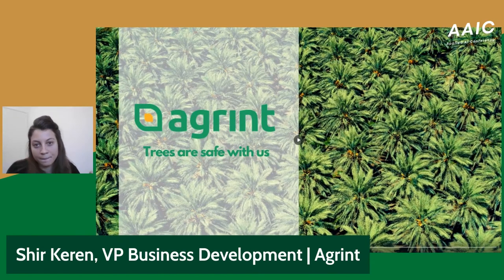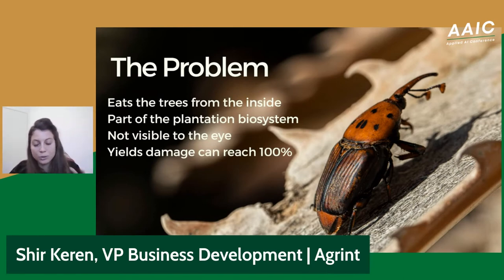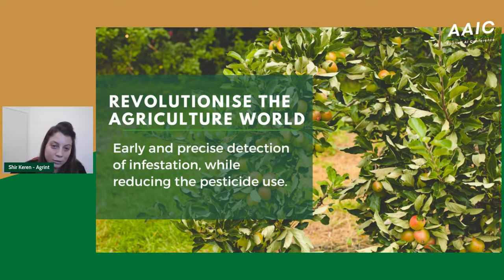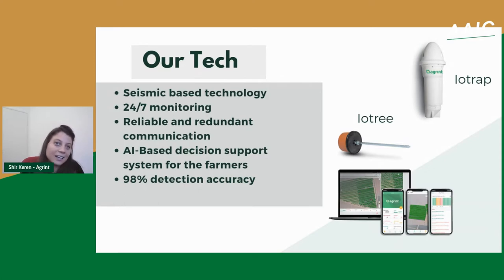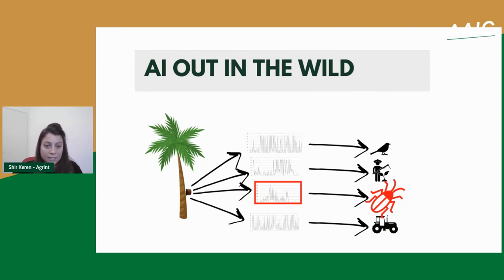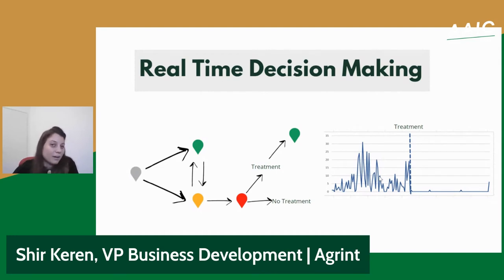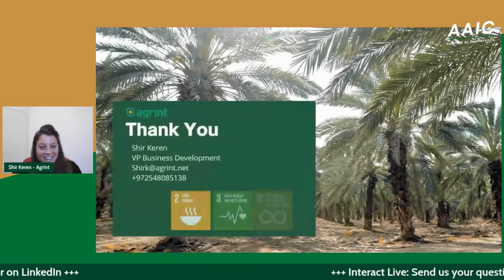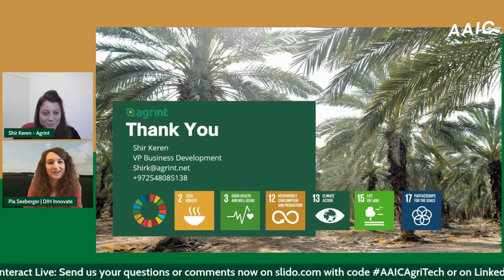Agrint - the use of AI in early detection for pest control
We are happy to welcome Shir Keren, VP of Business Development at Agrint Inc. on board as our keynote speaker! 🎤

Shir has always been passionate about innovation. Prior to joining AGRINT Shir was an integral part of the investment team at Jerusalem Venture Partners, a founding member of the agri-food tech fund, developing the Foodtech sector nationwide. She brings a unique perspective as well as analytical and operational experience.

💡 Agrint is an Agritech IoT & Sensing company that has developed an ability to early detect infestation in trees. Our story started with detecting the Red Palm Weevil that attacks palms and today we expanded our technology to a new verity of trees and their borer pests and fruit flies . This is all based on a sophisticated mesh network that enables our system to stay efficient and reliable for longer as we plan to expand our abilities. Our system is already sold worldwide in 21 countries, but this is only the beginning.